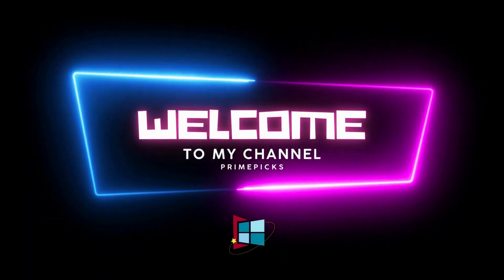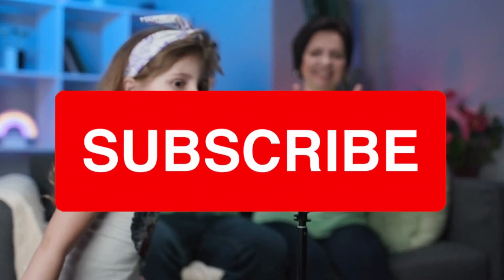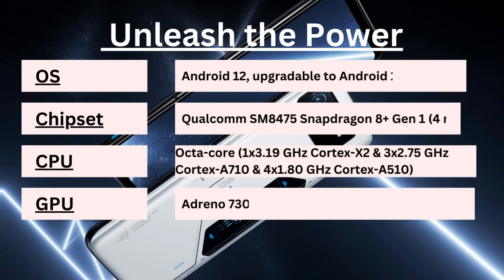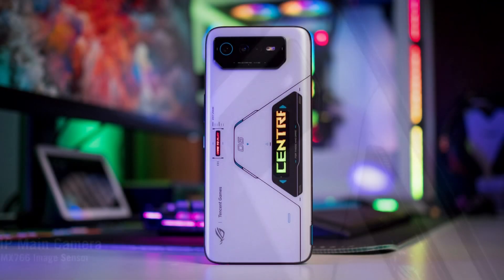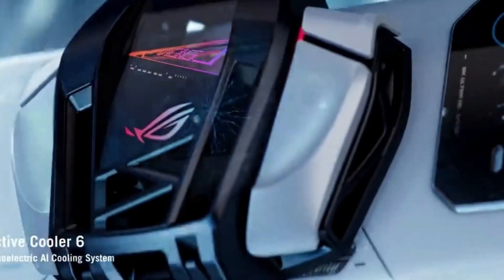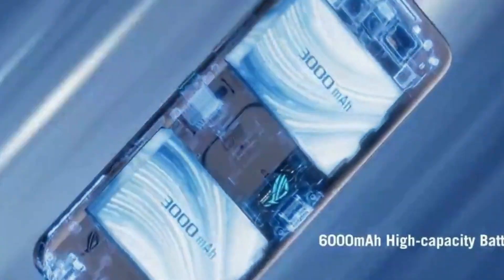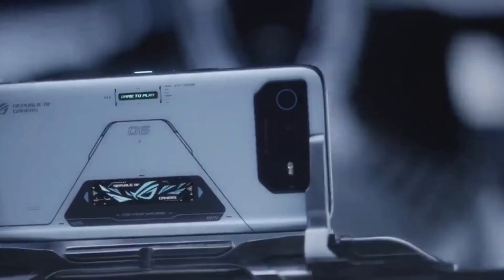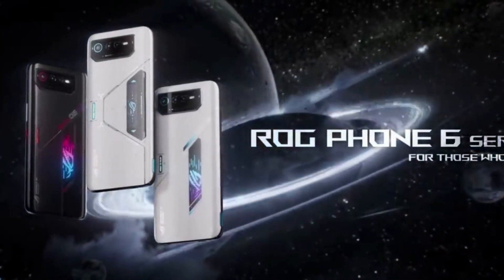ASUS ROG Phone 6 The Ultimate Gaming Powerhouse Unleashed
Get ready to level up your gaming experience with the ASUS ROG Phone 6! 🔥 Powered by the Snapdragon 8+ Gen 1, this beast offers mind-blowing visuals on its AMOLED display, a stunning triple camera setup, and features designed to elevate your gaming to a whole new level. Plus, with a massive 6000mAh battery and 65W fast charging, you can game all day and charge up in no time. Don't miss out on the future of mobile gaming – watch our in-depth review of the ASUS ROG Phone 6 now! 🎮📱